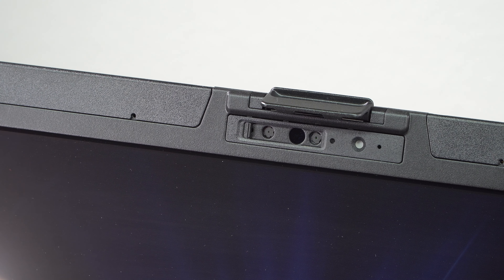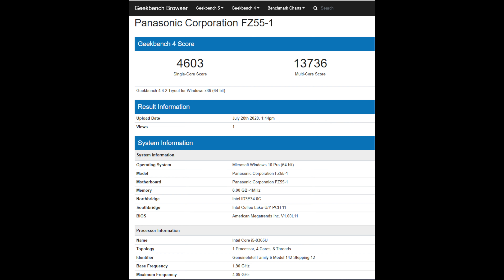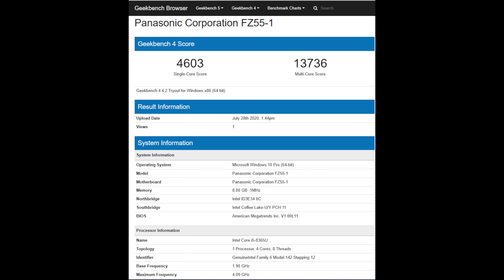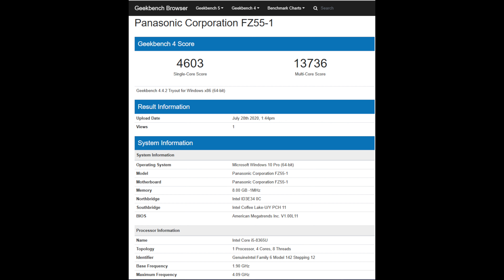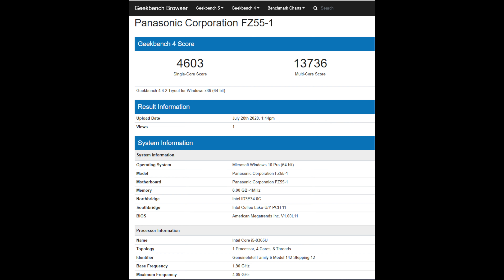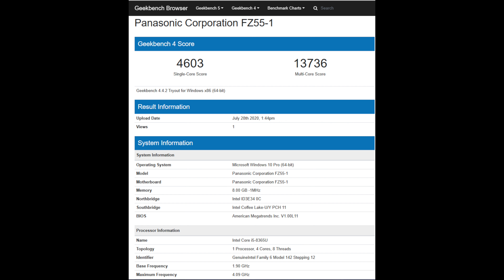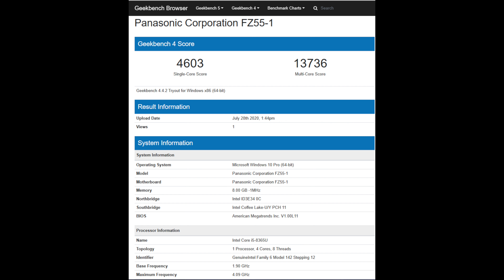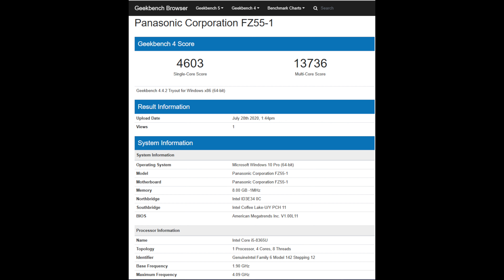Panasonic Toughbook 55 Review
Lisa Gade reviews the Panasonic Toughbook 55, a 14” rugged laptop with integrated handle and many modular bays for customization. Need a dedicated AMD GPU, different ports, a fingerprint scanner or optical drive? Swap them in! The FZ-55 is Panasonic’s semi-rugged laptop with Ultrabook class CPUs and up to a 1000 nit full HD touch screen with pen. Yes, there’s an even more rugged Toughbook 31 that’s designed to survive being dragged across the desert floors behind and ATV, but the 55 strikes a balance between durability and portability. 4 LTE is optional, it has 2 RAM slots, up to 2 M.2 SSDs and a backlit keyboard.